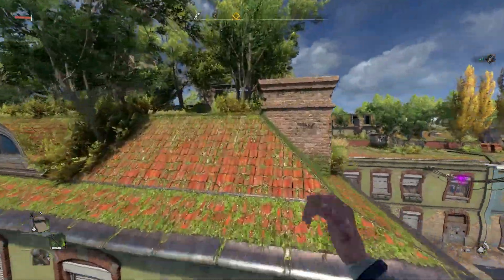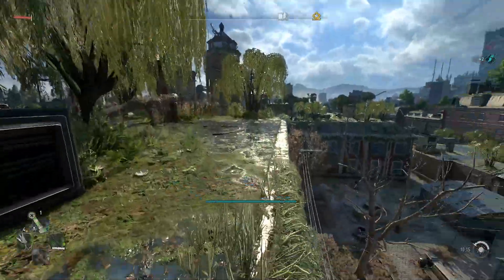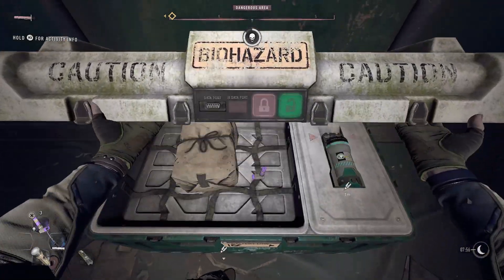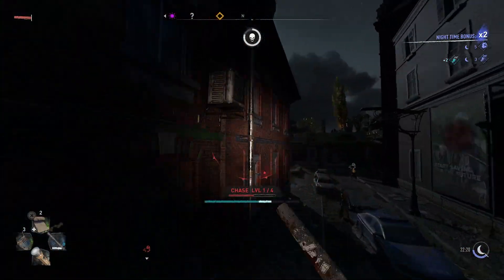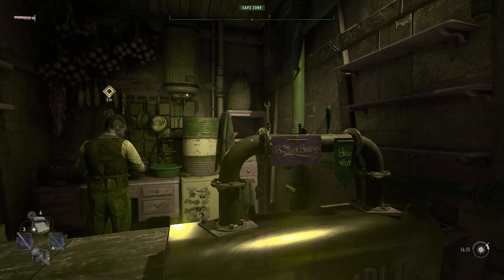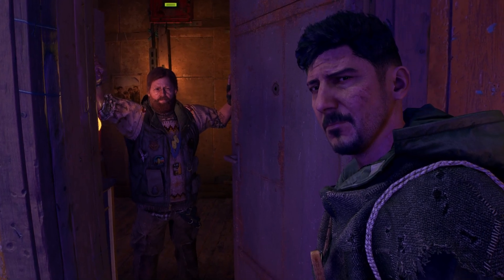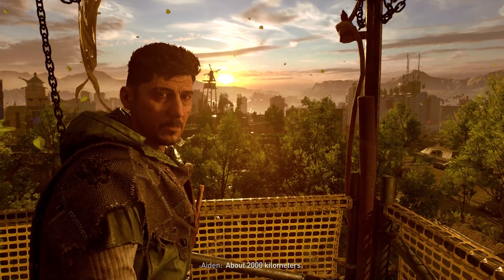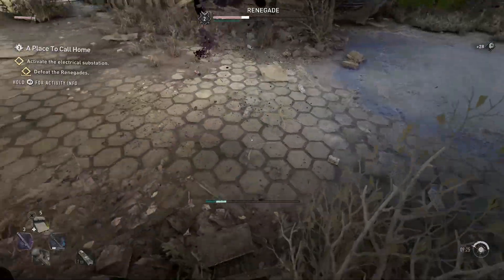Why Dying Light 2 is AMAZING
Is Dying Light 2 worth buying? If you are thinking on trying it out, I hope this helps you decide!

This is why I think people should try Dying Light 2! Let me know if you'd like more content about the game.